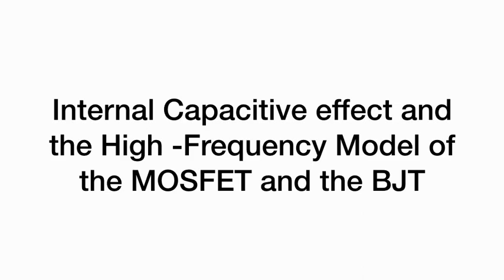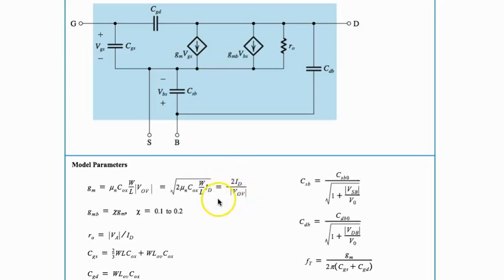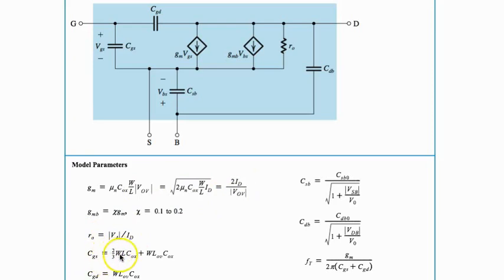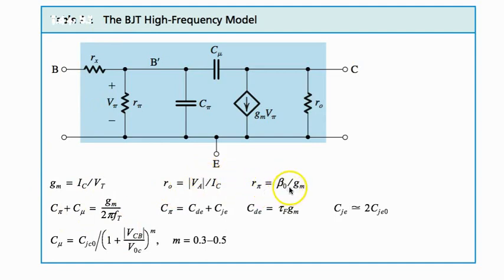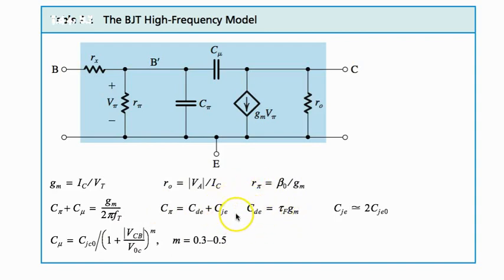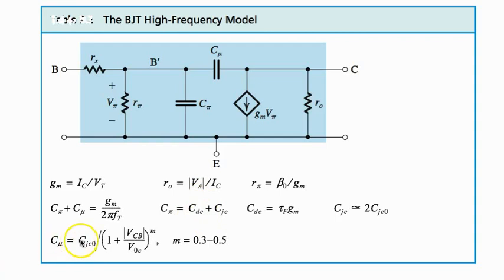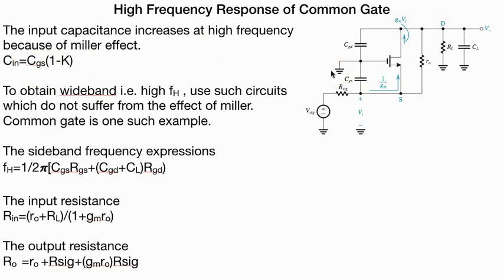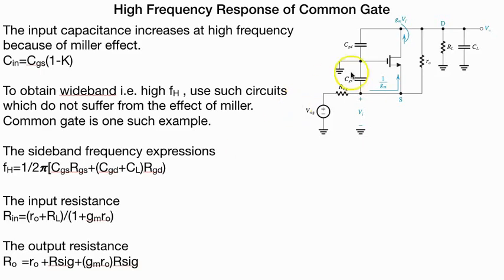Internal Capacitive Effect of MOSFET and BJT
The video describes the theory of Internal Capacitive Effect and the high-frequency model  of MOSFET and BJT